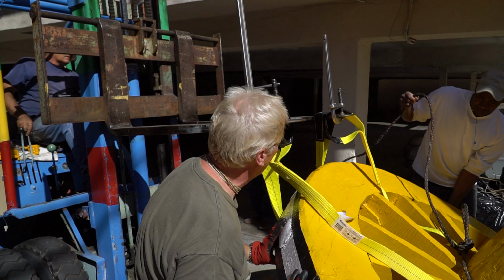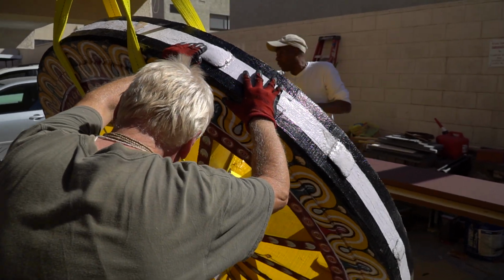New Dvaraka — Rathayatra 2017 Preview — 22 July 2017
— Puri Rath Car Wheel placed on Display Stand —